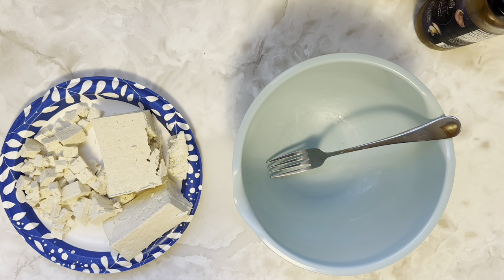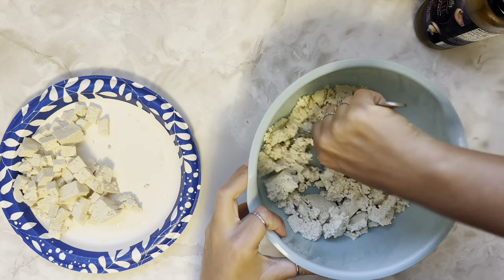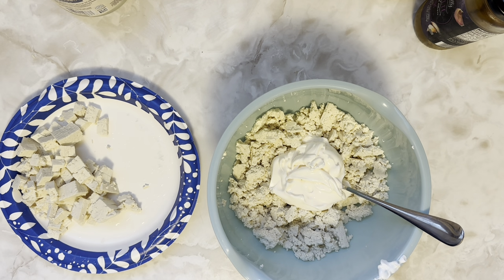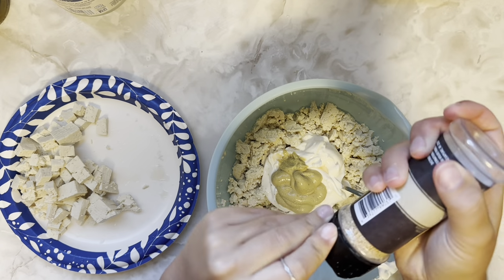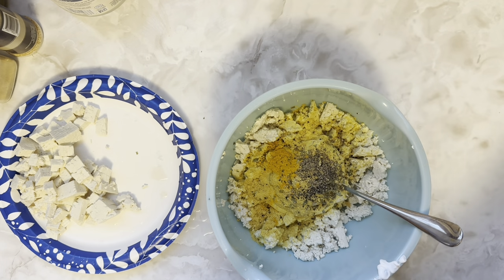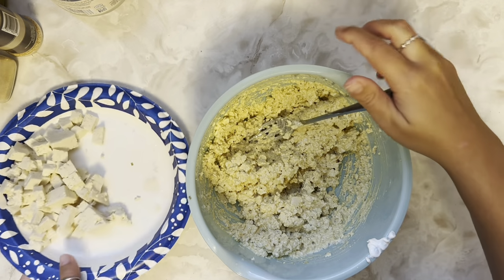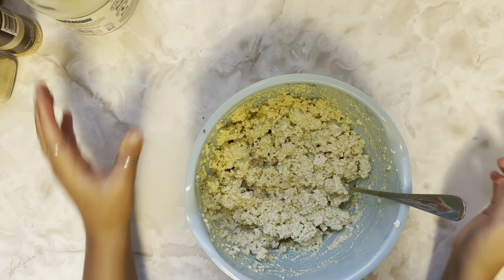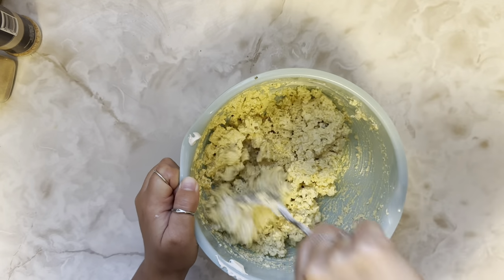Vegan Egg Salad: Creamy, Delicious, and Egg-Free: Hal To-Do-It | Haley Gossett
Haley’s Hal To-Do-It is here to show you how to make a tasty Vegan No-Egg Egg Salad that’s perfect for plant-based meal prep! 🥗 This recipe captures the flavor and texture of classic egg salad without any animal products. Watch as Haley walks you through the steps for this quick, satisfying dish that’s great on sandwiches, toast, or salads.